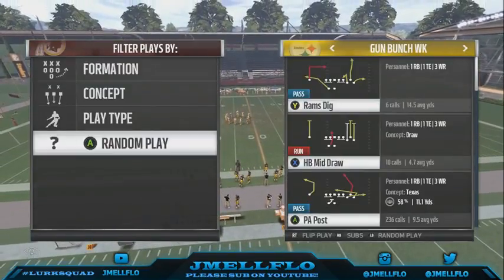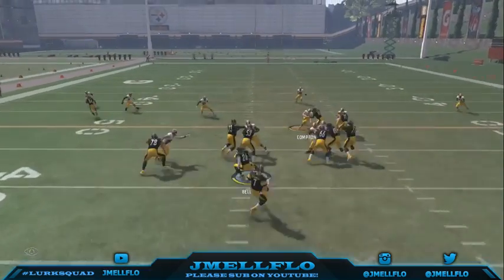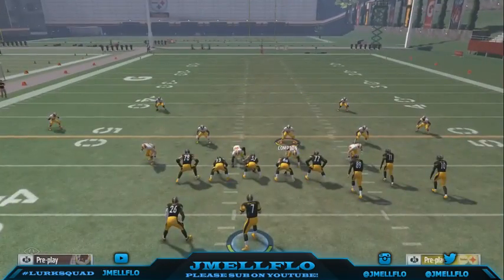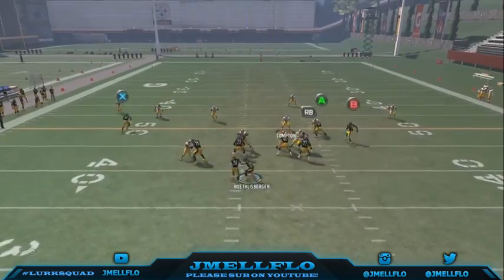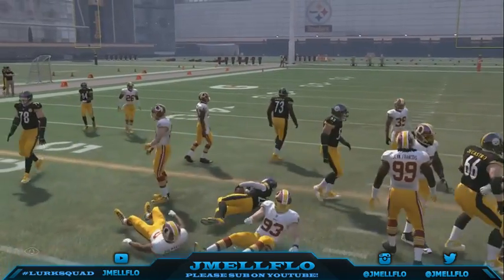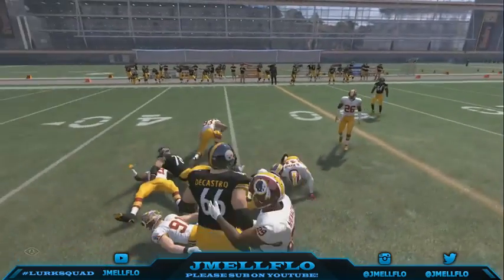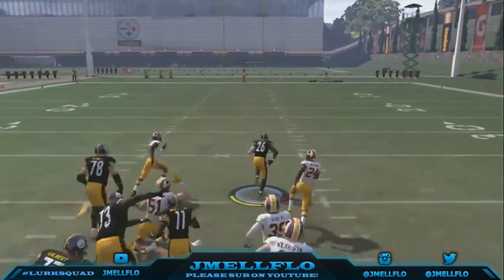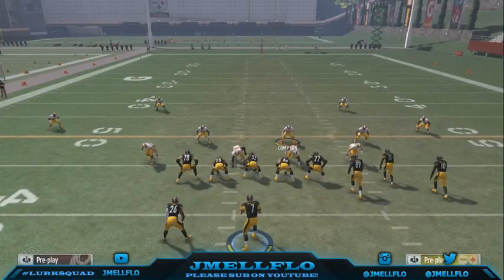HB Draw GnBnhWK